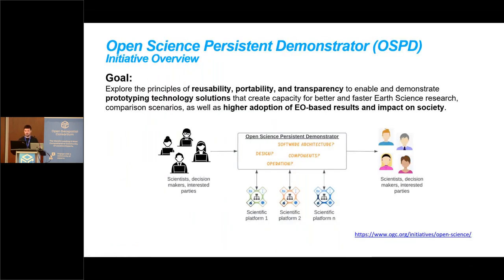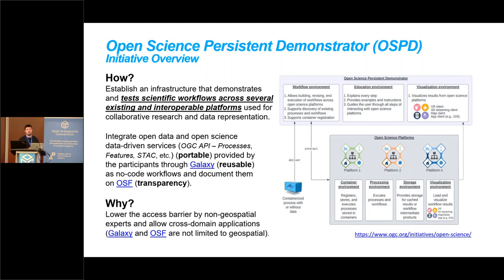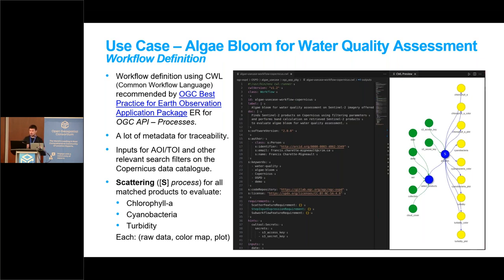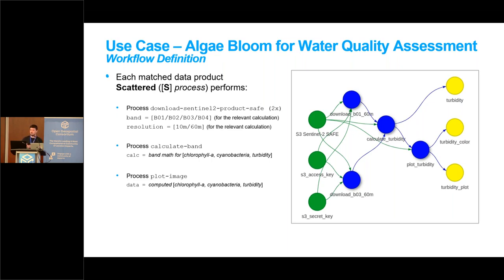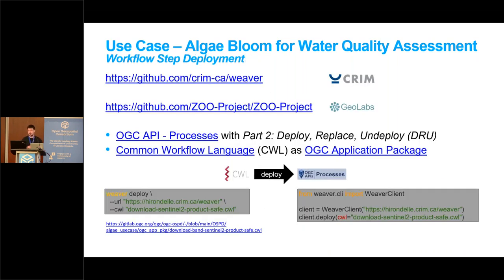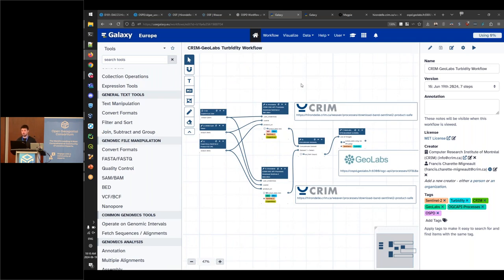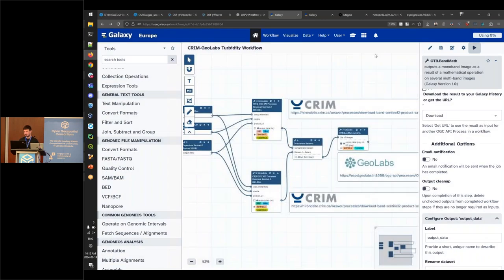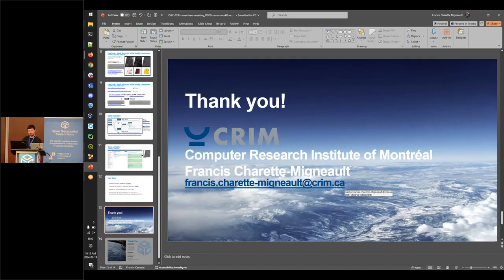OGC Open Science Persistent Demonstrator (OSPD) Demo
A demonstration of the OGC Open Science Persistent Demonstrator (OSPD), highlighting the phase one results during the 129th OGC Member Meeting in Montreal, presented by CRIM's Mr. Francis Charette Migneault.